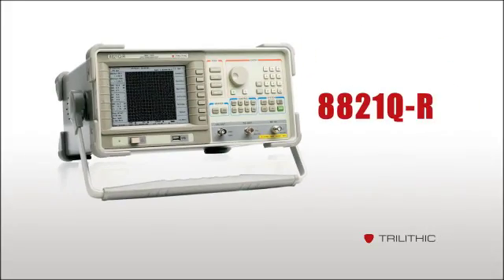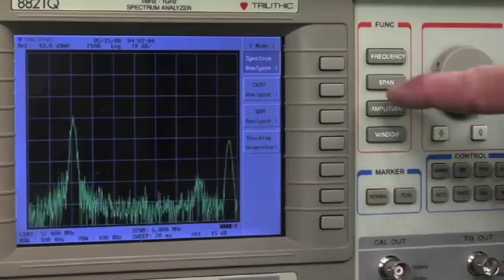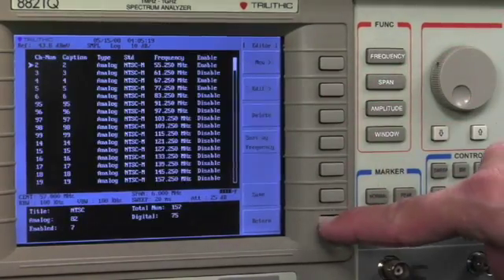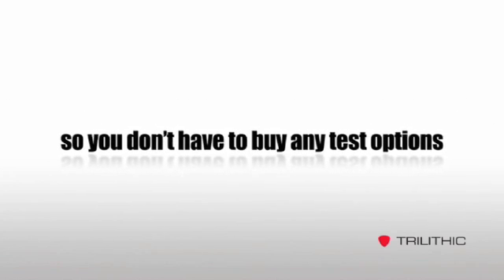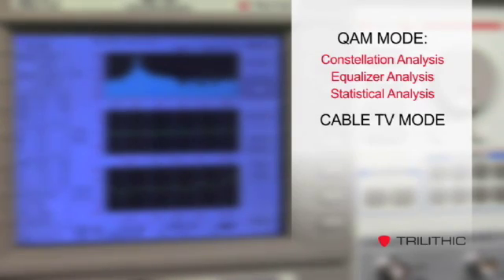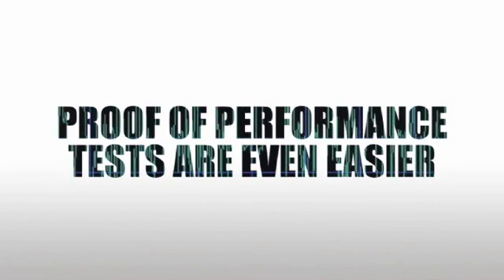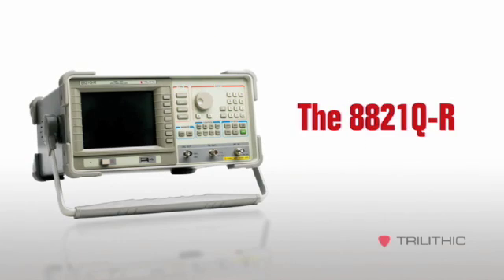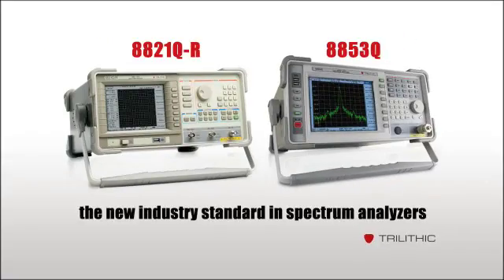Spectrum Analyzer Product Video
The 8821Q-R and 8853Q from Trilithic give cable system engineers and headend techs sophisticated capabilities in a portable, easy-to-use package.

Fully loaded, extremely portable and easy-to-use. It just can't get much easier to check the health of your cable system than the 8821Q-R and the 8853Q...the new industry standard in spectrum analyzers.